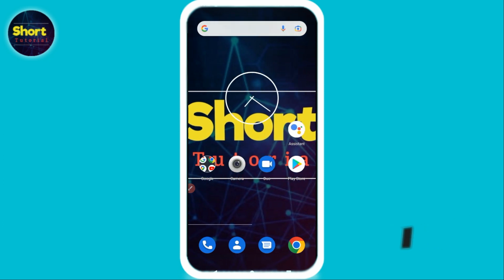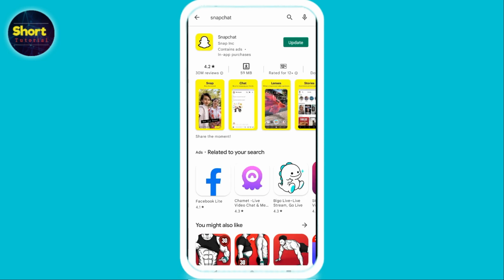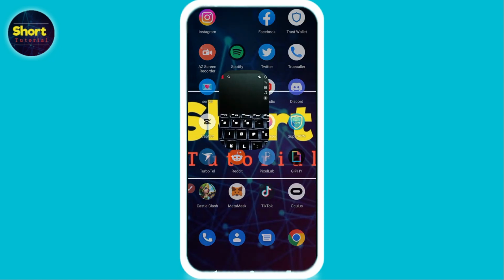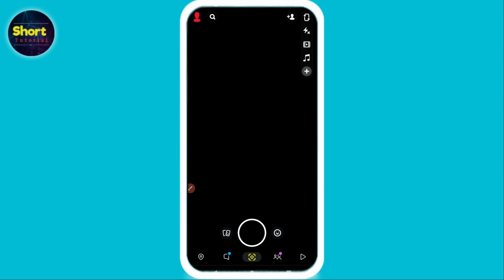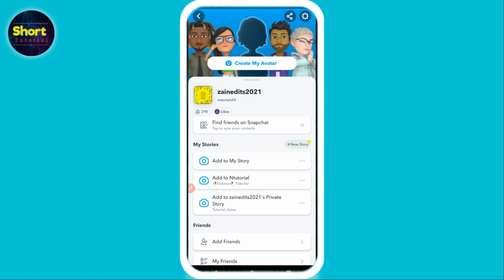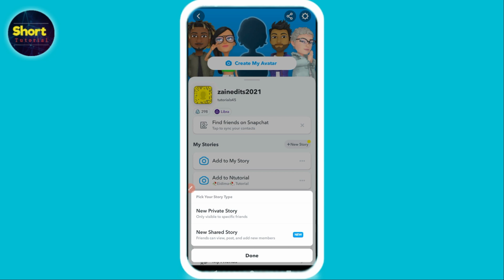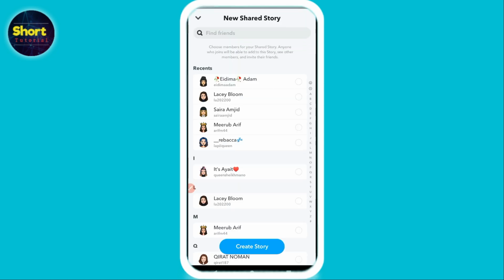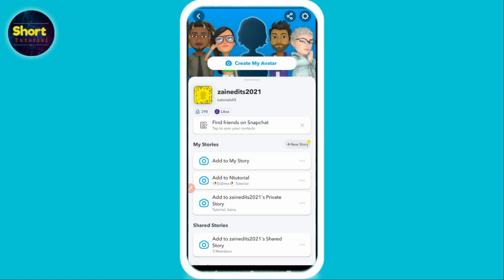How to get and use the shared story on Snapchat !!! New Update